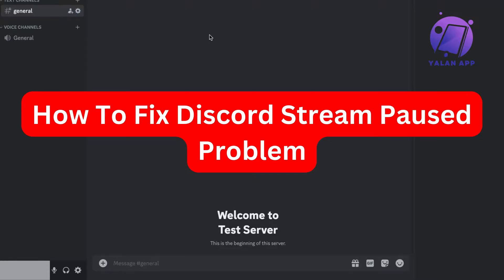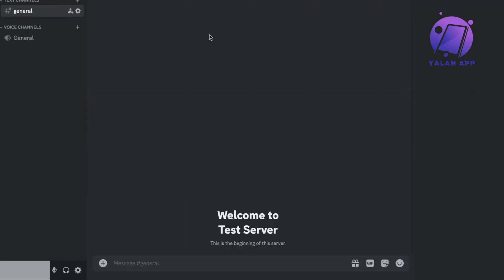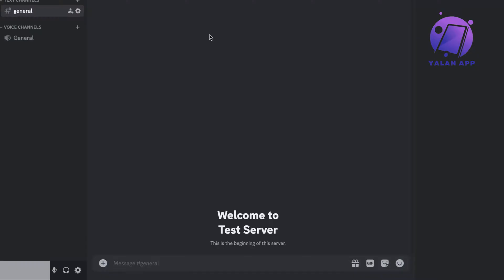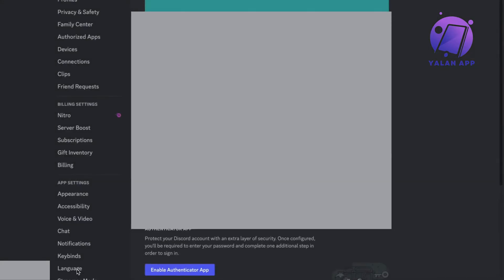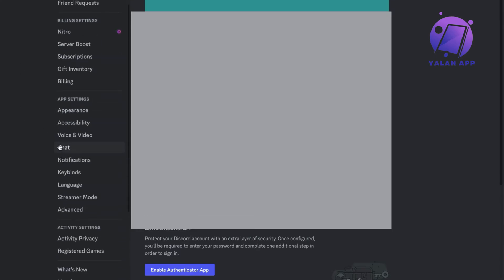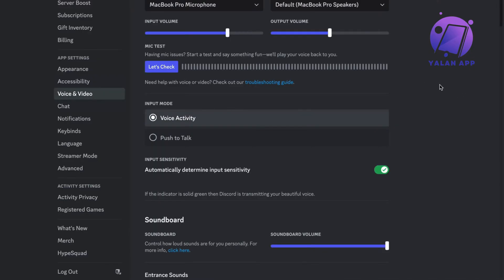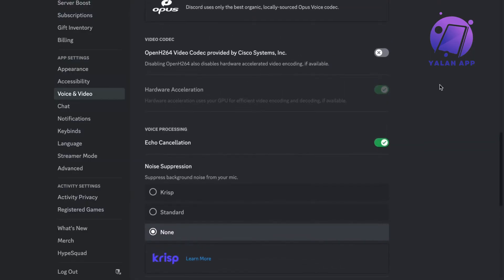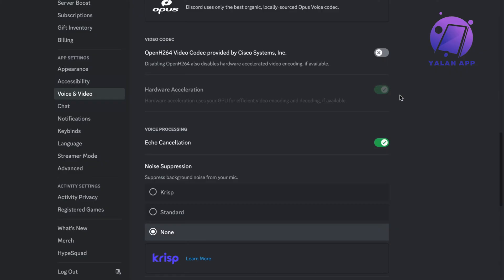How To Fix Discord Stream Paused Problem (2025)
How to fix discord stream paused problem

If you're facing the Discord stream paused problem, then this video will be perfect for you!